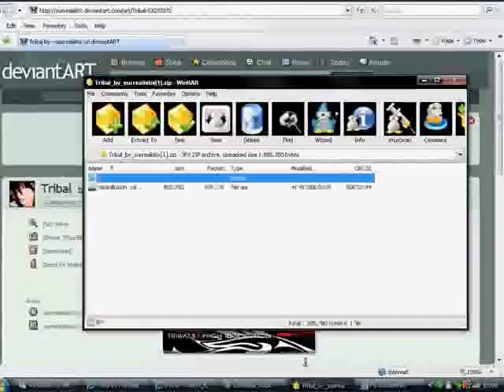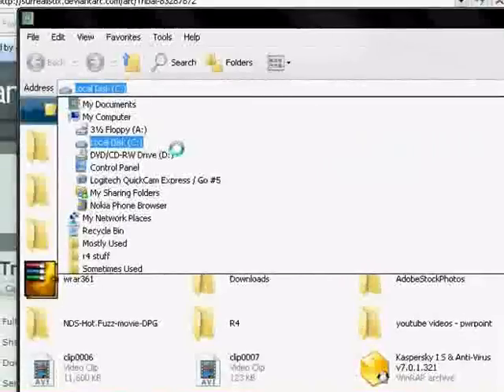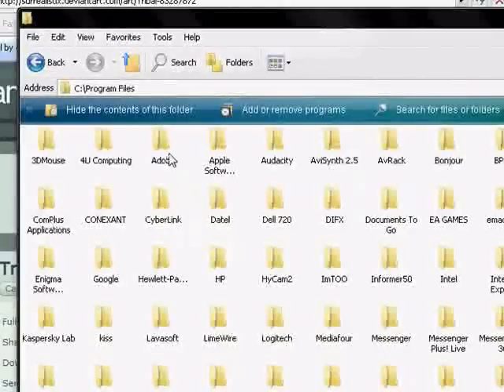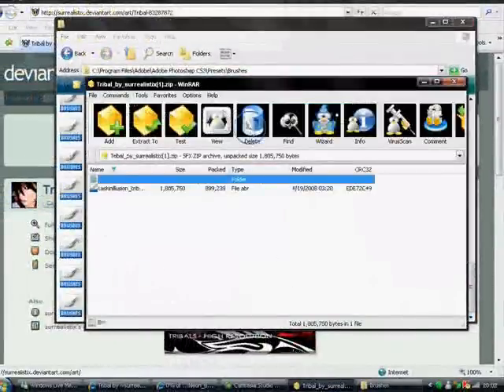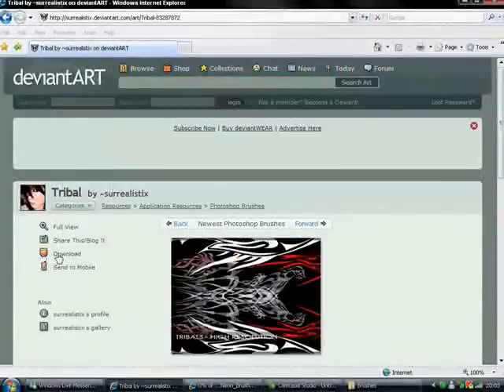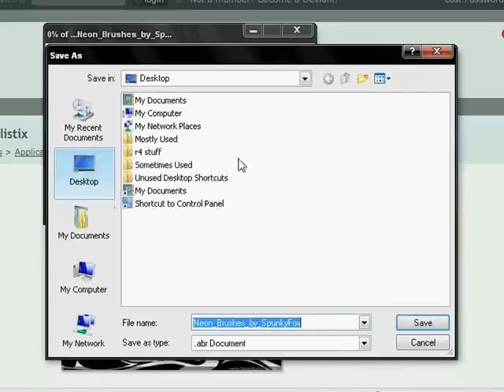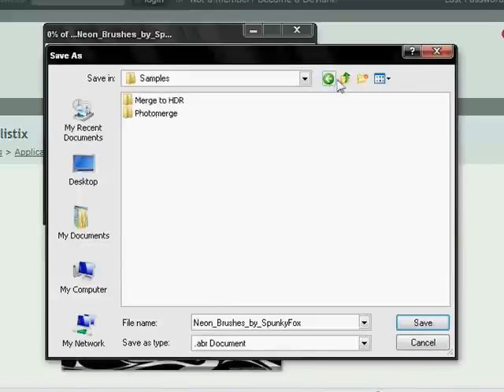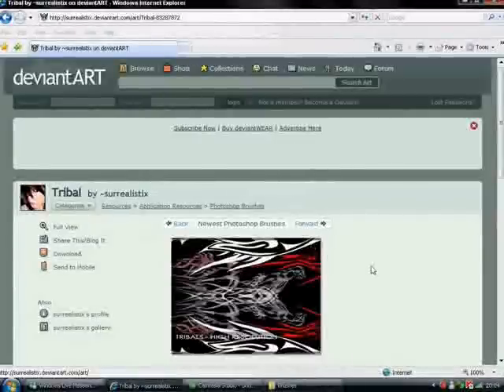How To Download Photoshop Brushes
this is a video requested to me on how to download some good photoshop brushes